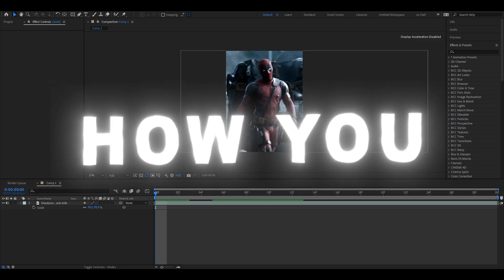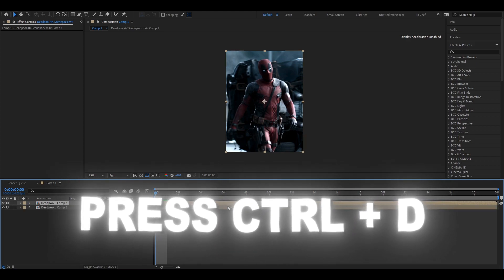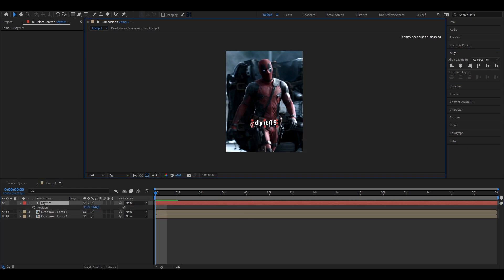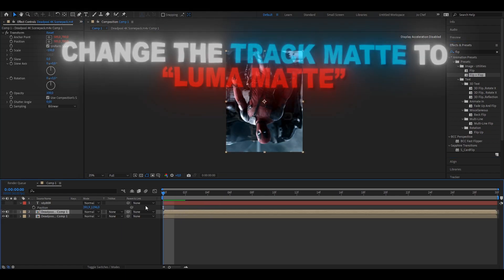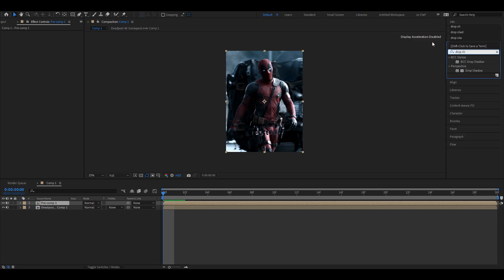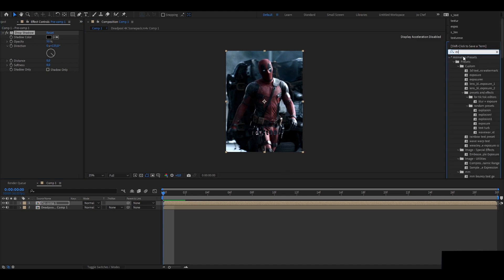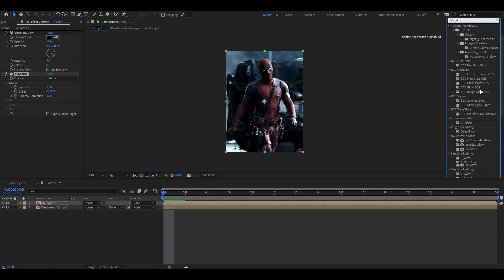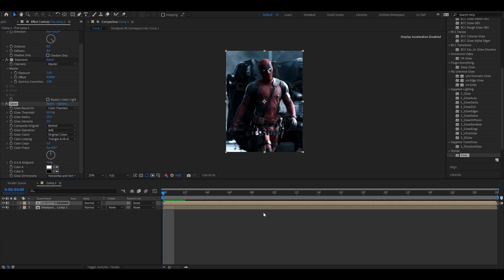Clean Luma Watermark I After Effects Tutorial I 4K rdylt09